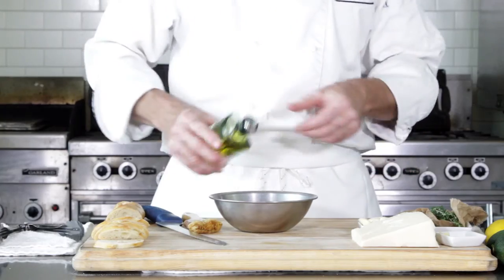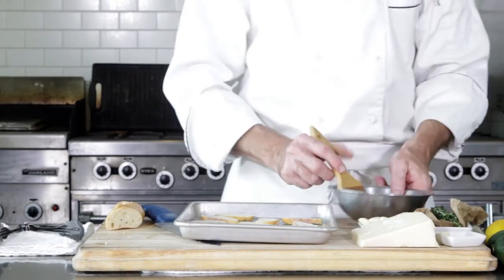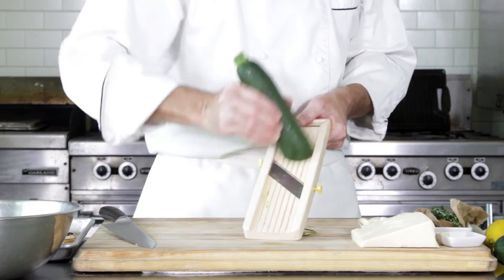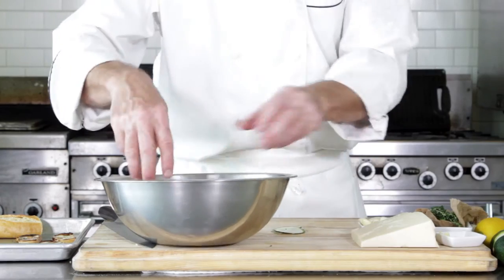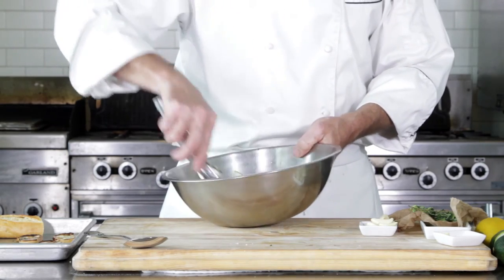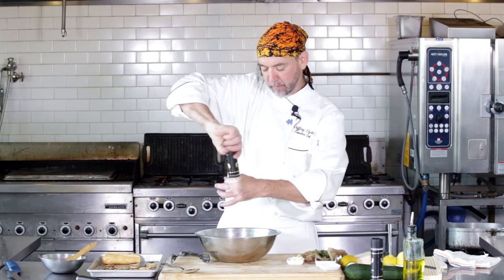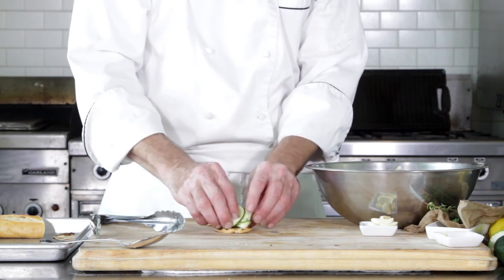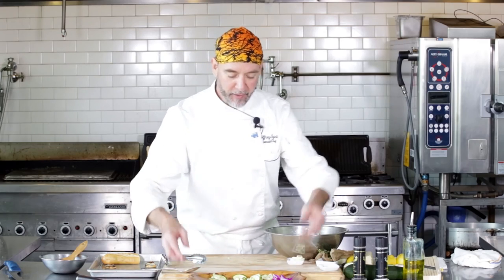Zucchini Carpaccio Bruschetta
This light summer zucchini appetizer is a perfect summer side dish. Shave the raw zucchini thin with a mandolin or even a potato peeler, season with salt and drizzle with lemon juice and olive oil. Watch as Chef Jeff Hyatt shows you how easy it is to make.